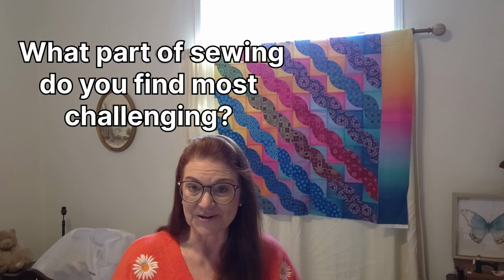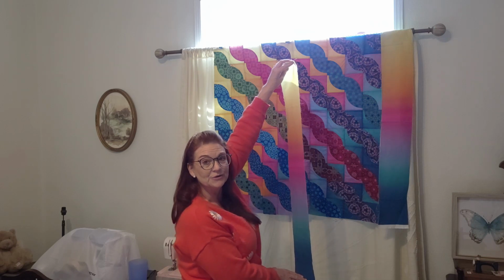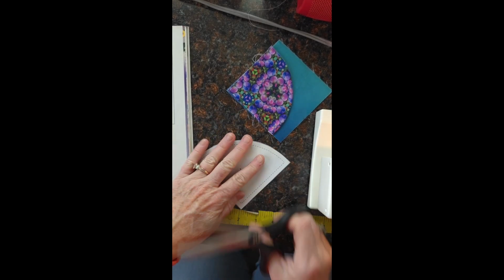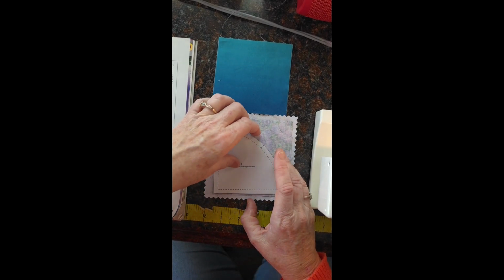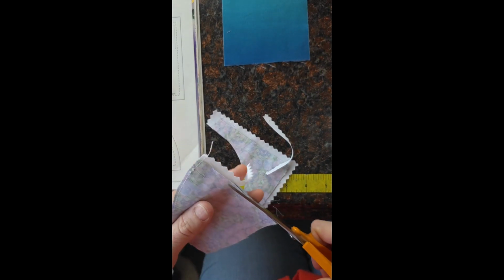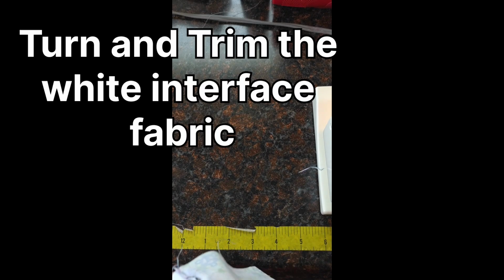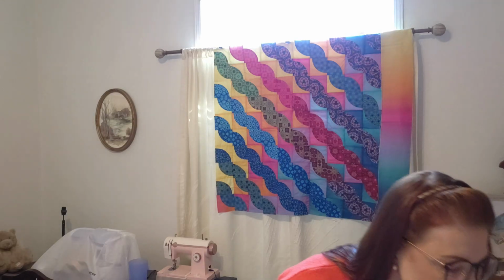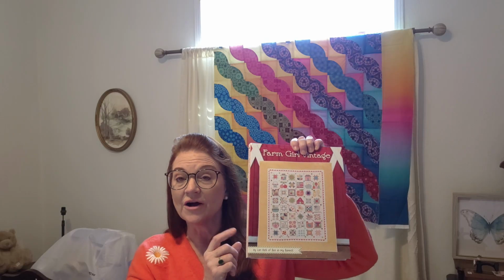Tutorial - MY DRUNK ON COLOR - Secret Hack- QUILT TUTORIAL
YouTube Description – Friday Sews Episode 🎥✂️ Drunkards Path sewing hack and tutorial. Adventures at my quilting retreat.
Featured Look from last week:
The Styla Belmont Top from Little Lizard King.

             McCalls 8145
             Butterick 6731
Answer the question posted in the comments.
Eligibility: Open to U.S. residents only.
Draw date: January 30, 2026.

Women Bag Kits – Babylon Leather
 Leather Materials, DIY Kits, Patterns For All bags:

Want to send me mail? I will write back to you. 😊
Lesley Rosas
Musician:Super Trap Records
Musician:VN Video Editor
Musician:VN Video Editor